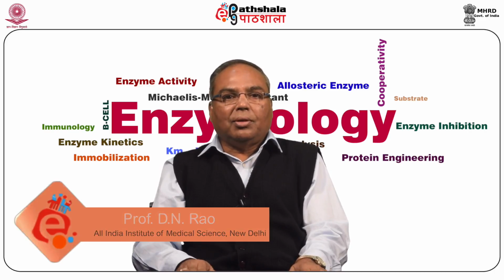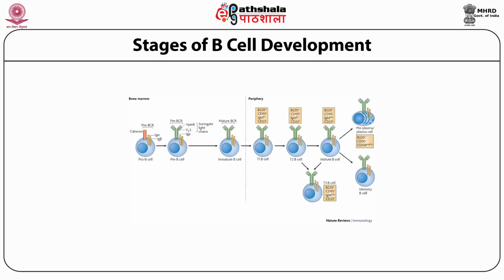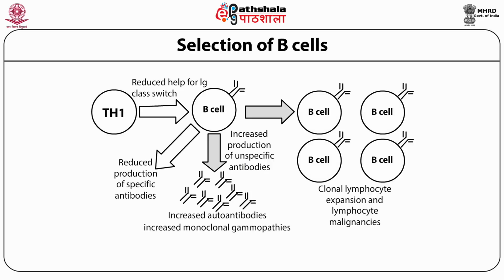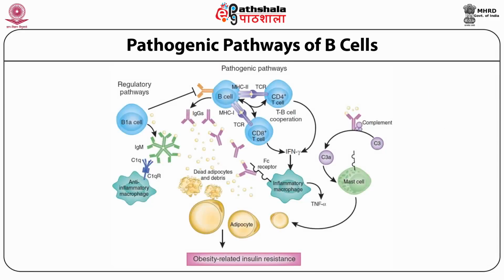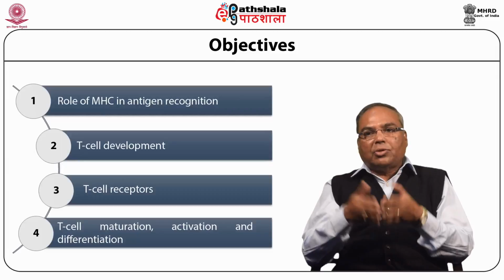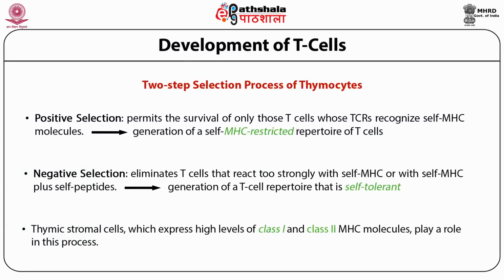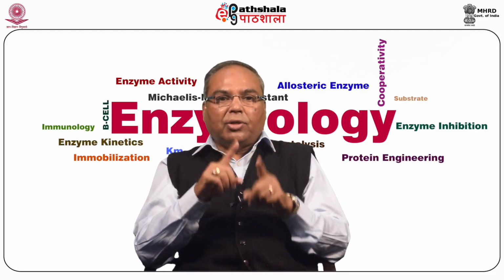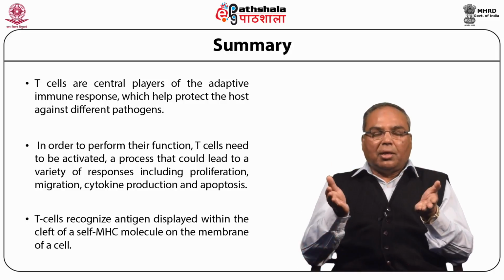Role of enzymes/biomolecules in B-cell and T-cell ontogeny